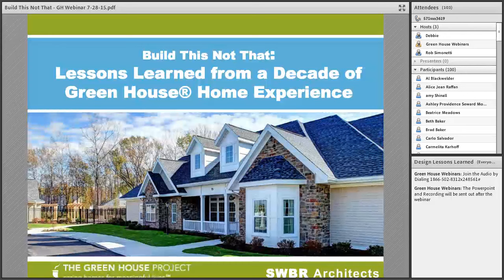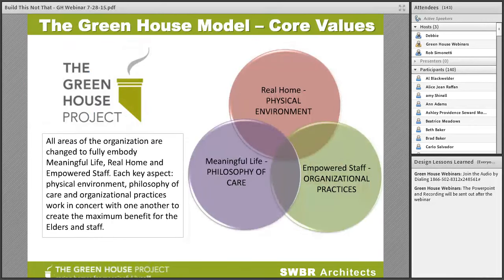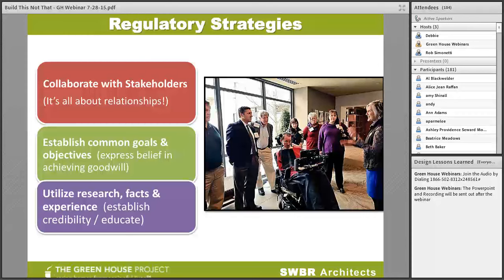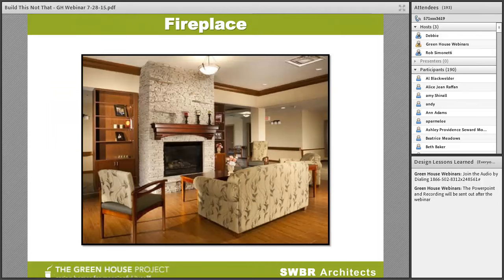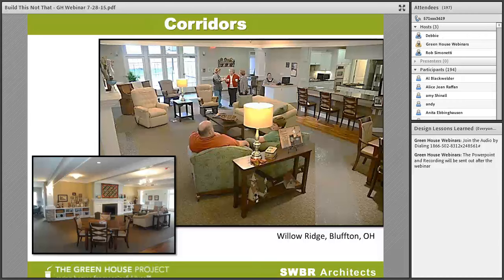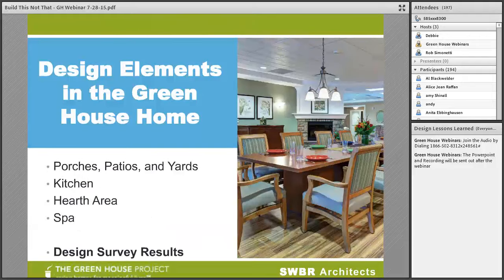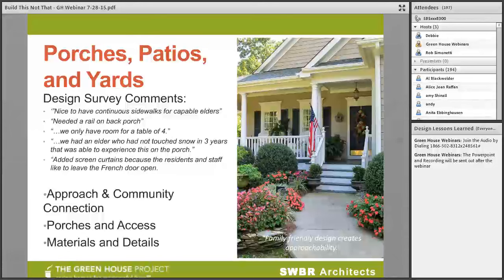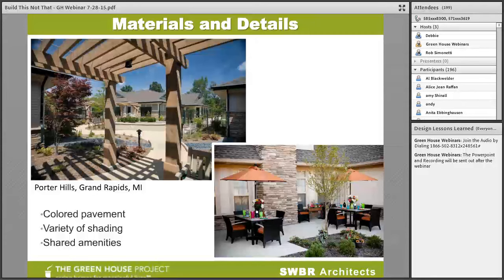Design Lessons Learned from a Decade of The Green House Project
This webinar shares lessons learned from a decade of building Green House homes.